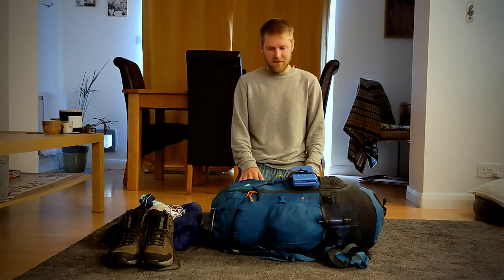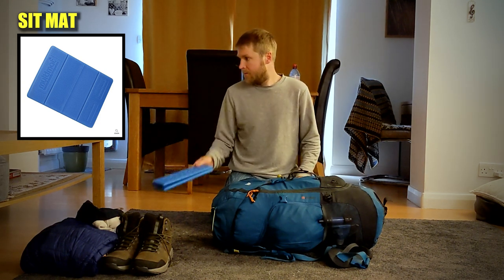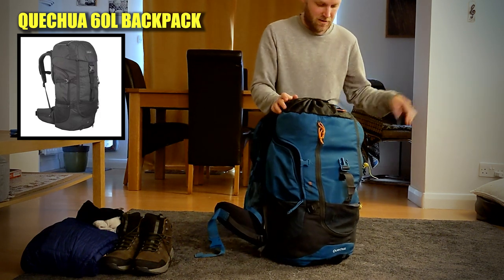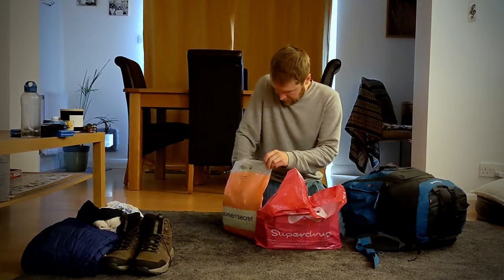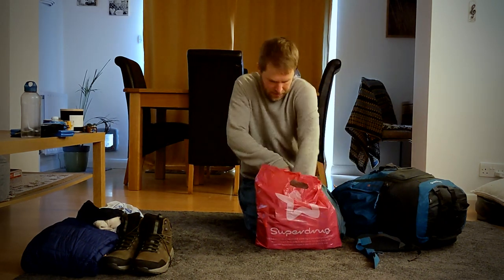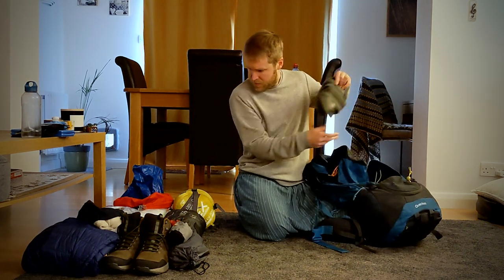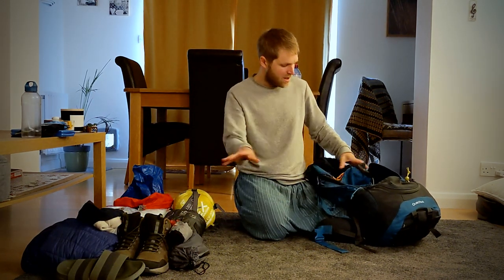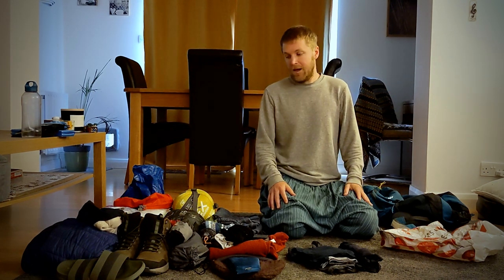My COMPLETE kit (and food) list for 6 days on the Isle of Skye Trail 🏴󠁧󠁢󠁳󠁣󠁴󠁿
In June 2022 I completed the Isle of Skye Trail in Scotland over 6 days with 4 nights of wild camping and 1 night in a hostel. For more information on this hike, please see my Skye Trail blog

The day before I recorded this video to show EVERYTHING that was in my backack prior to the adventure including food for 3 days. The video is aimed at infrequent backpackers (like me) to show what you can do on a pretty basic/budget kit list. Some of the major equipment/kit/food listed in this video was bought in the UK from the following places.

0:00 - Intro
1:28 - Boots and Travel clothes
4:01 - Exterior Pockets and Accessible extras
6:16 - WaterProofs and Top/Side Pockets
8:04 - Backpack & Water Bladder
9:02 - Lunches/Dinners & Breakfast Foods
13:19 - Cooking Equipment
14:49 - GoPro Kit/Electrical Equipment
16:27 - Tent
18:20 - Mat/Pillow & Sleeping Bag
20:40 - Trowel & Wash Kit
21:39 - Map, passport & Slippers
23:06 - Warm evening/sleeping clothes
27:38 - Hiking clothes
28:28  - Outro

🎥 Video Gear:
Go Pro Hero 7 Black
Go Pro Hero 7 Windshield
Ulanzi Mini Tripod

🔌 Other Electronics
INIU Power Bank - Amazon
Everbeam Headtorch

Trekology Inflatable Sleeping Pad
Trekology Inflatable Pillow

🧑‍🍳 Cooking:
Sawyer Water Filter
Jeboil Stove

Sun Hoody
NatureHike Booties

Tick Removers
Soft Eye Mask
Smidge Headnet
Isle of Ske Trail Map

For a more up to date list of the current kit and camera equipment that I use on my adventures, please visit my Jonny Boy Wander

▬ Music  ▬▬▬▬▬▬▬▬▬▬